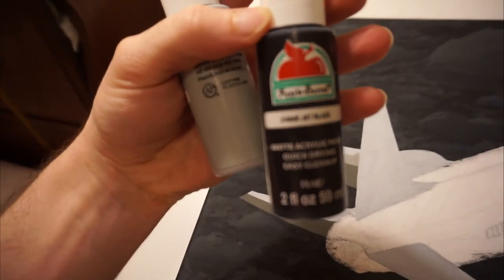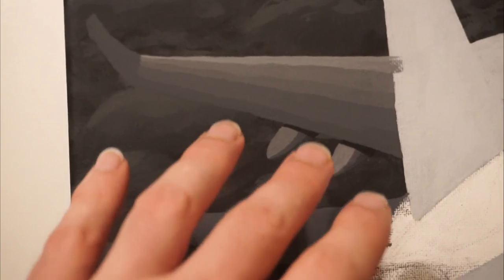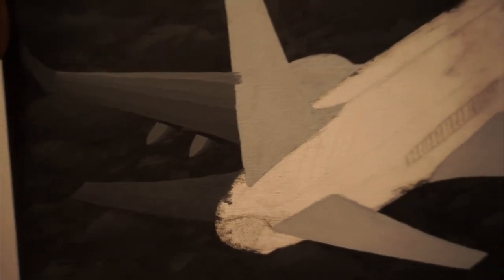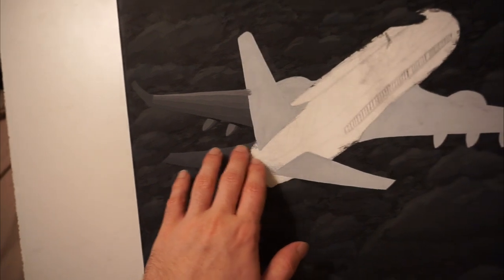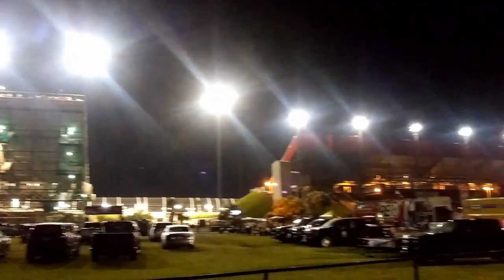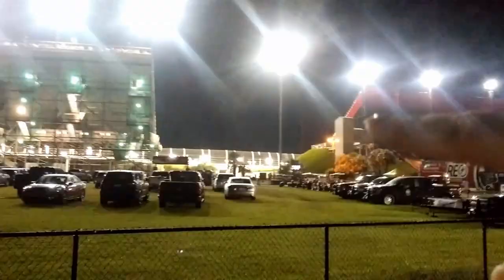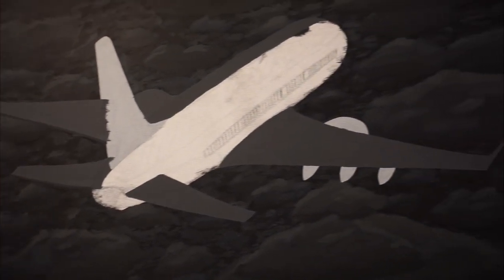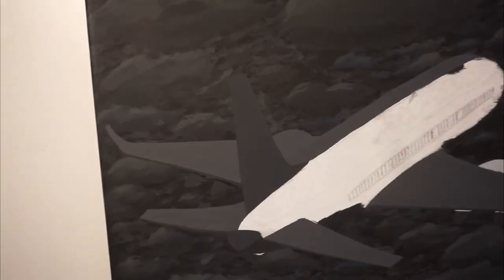1 lb Away From Peak Bulk Infield Nascar Speedway Darlington Full Body Lift Air Plane Painting Vlog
My Lifestyle & Outdoorsman brands: Southern Sportsman's Apparel & Southern And Sassy Collection

Original Recording Date: 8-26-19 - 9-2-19